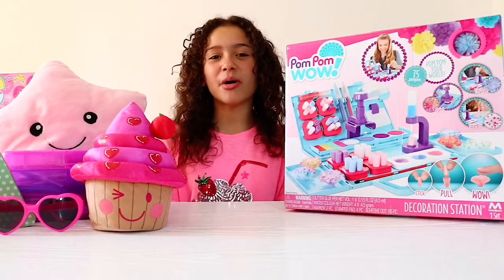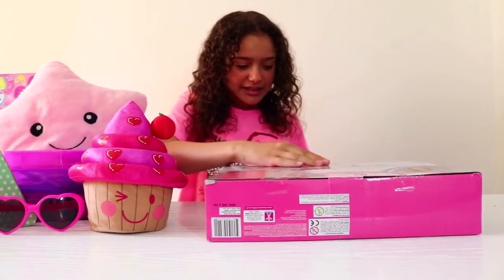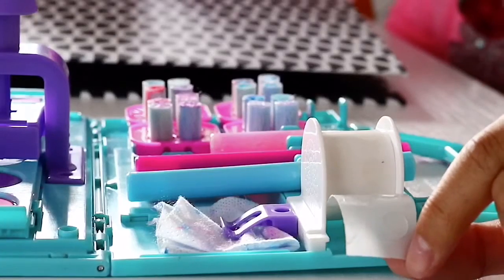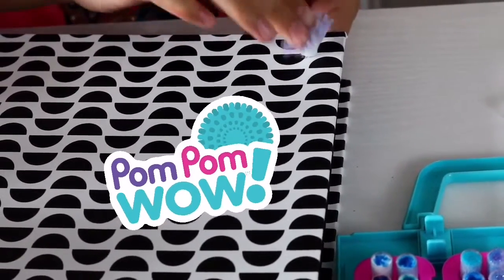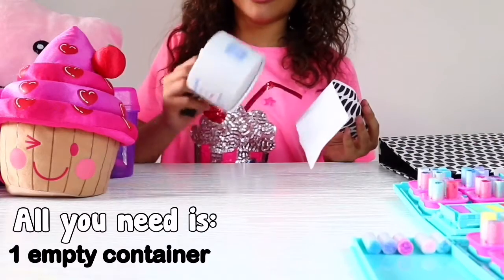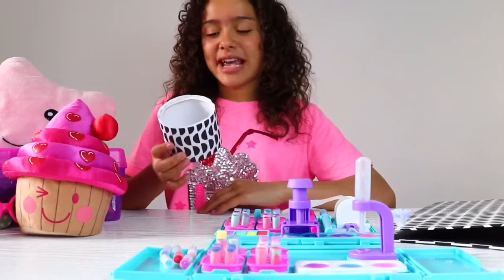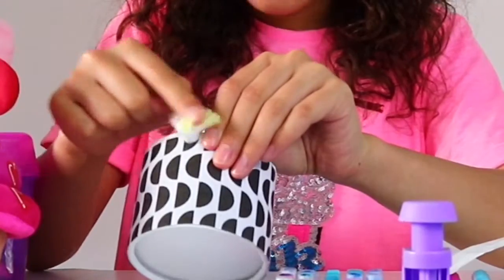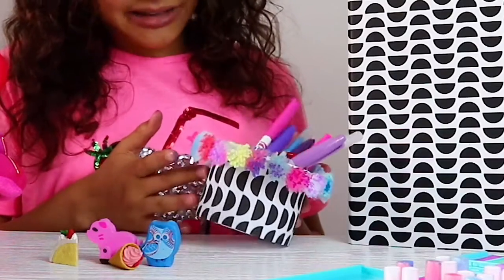Pom Pom WOW! Unboxing with Ambi C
Ambi C unboxes the new Pom Pom WOW! Decoration Station and shows you how to create your own pom pommed pen pot!